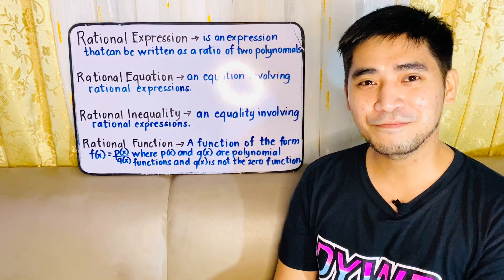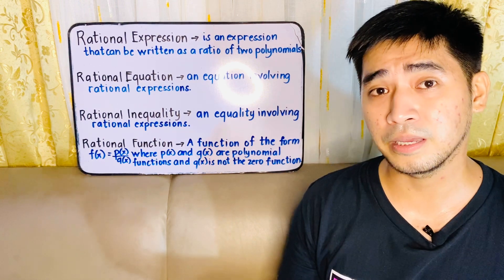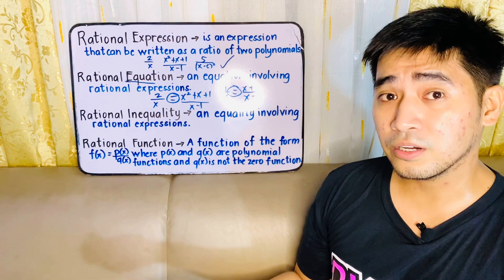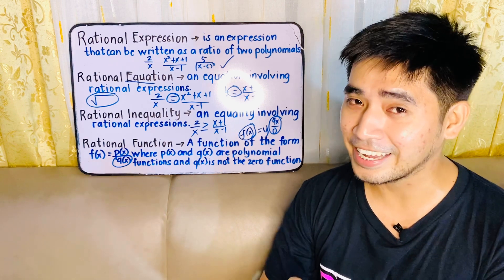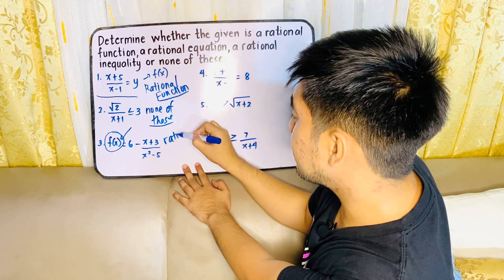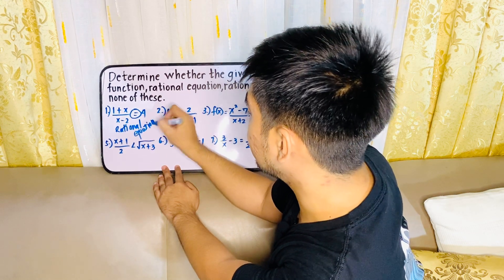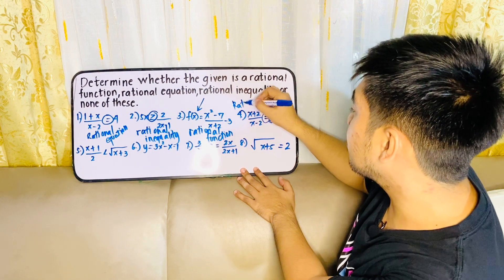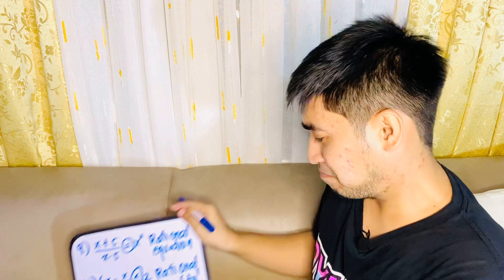DETERMINING RATIONAL EQUATION, RATIONAL INEQUALITY, RATIONAL FUNCTION |GRADE 11 GENERAL MATHEMATICS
WAYS in determining whether the given is a RATIONAL EXPRESSION, RATIONAL EQUATION, RATIONAL INEQUALITY, OR RATIONAL FUNCTION.